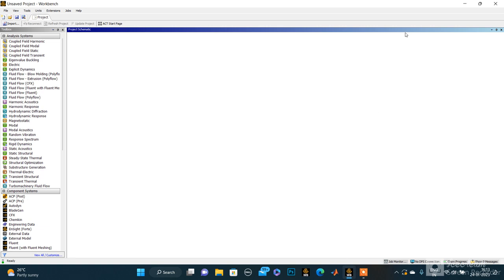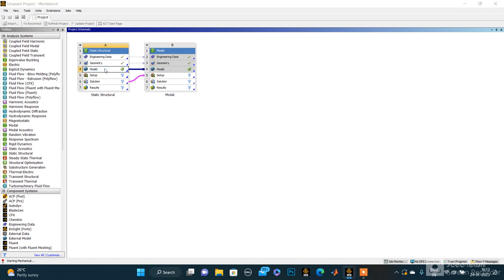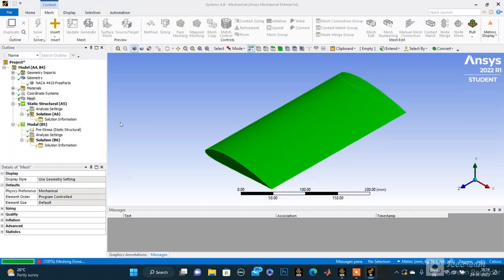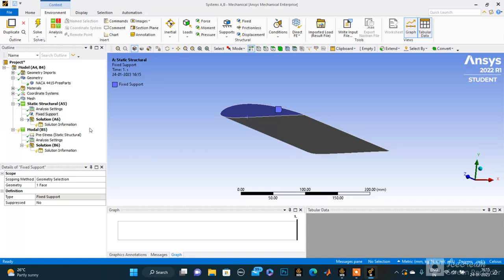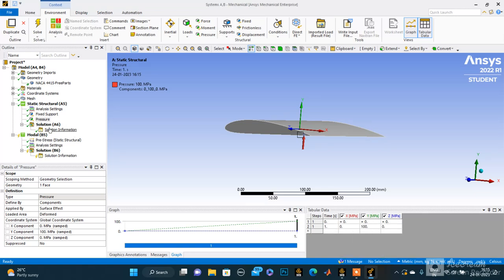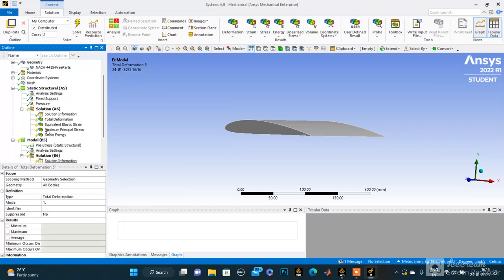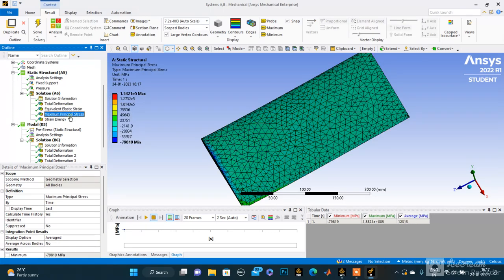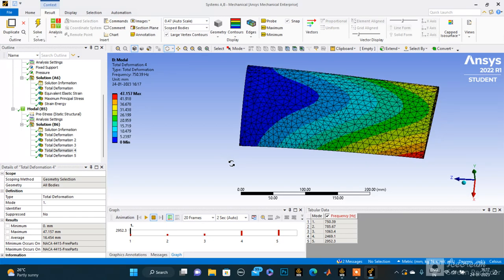FEM analysis of Airplane wing using ANSYS workbench 24 January 2023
By
Amith Shekhar Gatty 1RV19ME013
Anurag 1RV19ME019